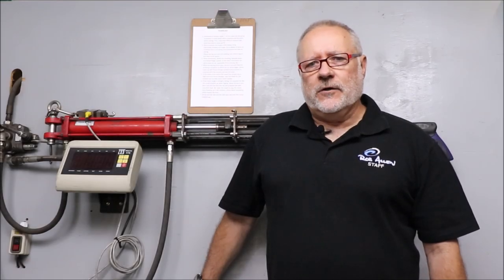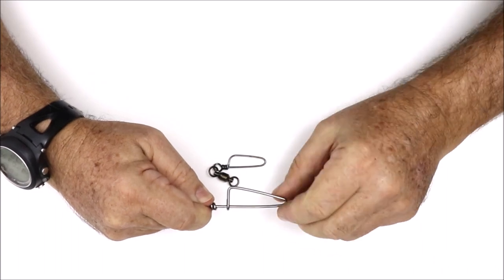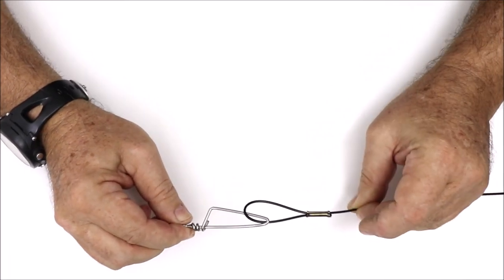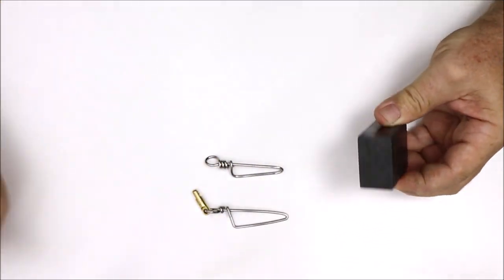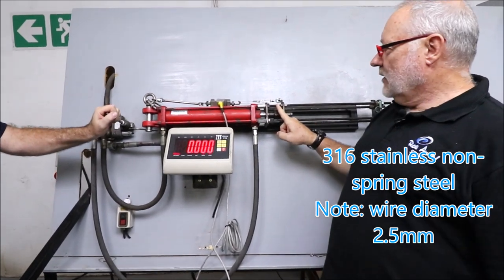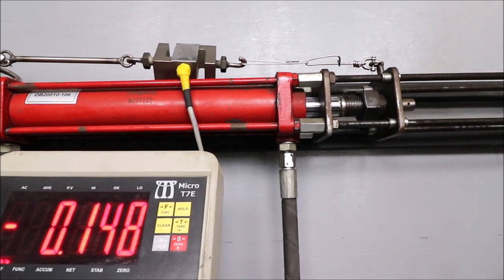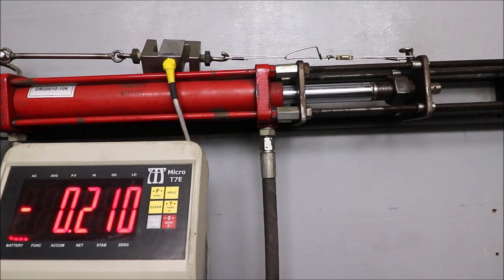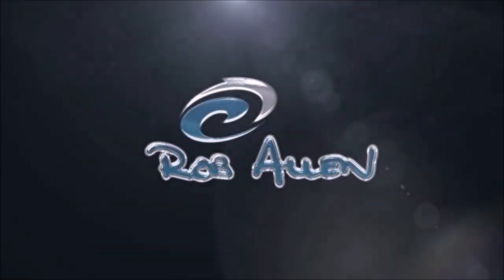Rob Allen | Snap Clip Break Test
In this video, Rob shows the Comparison between snap clips and after that, a test is done to see how much force is needed to distort the snap clip.